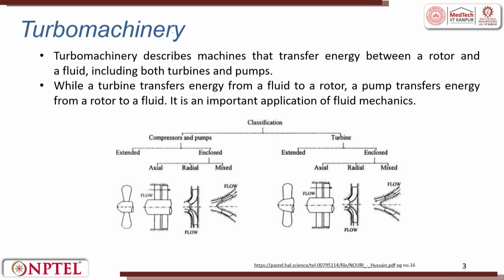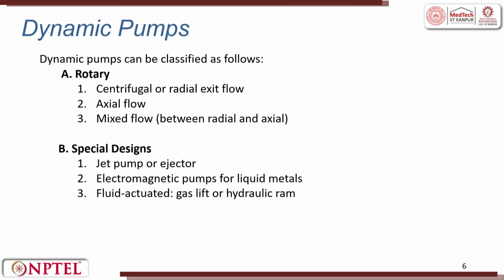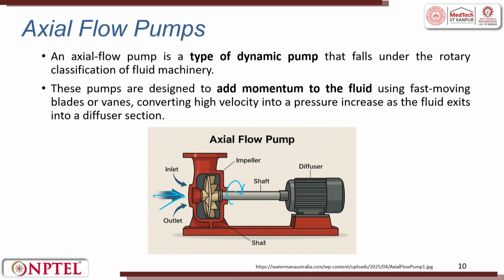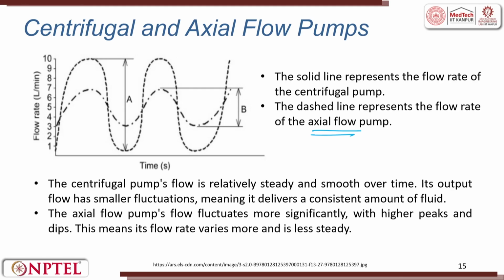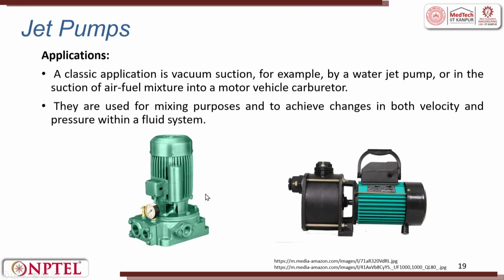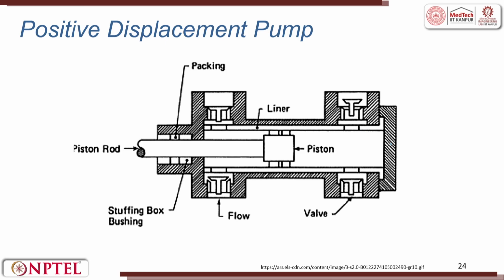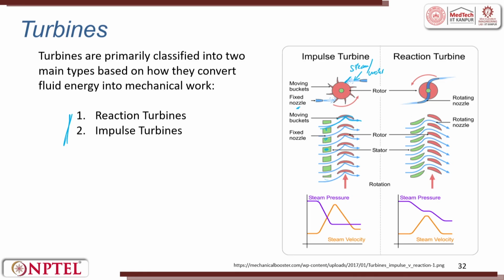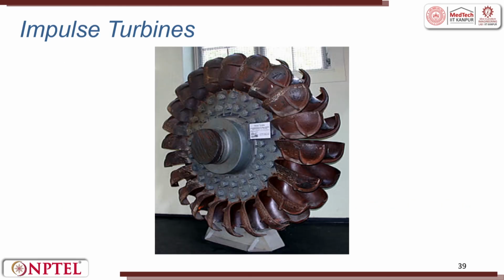Lecture 44: Basics of Turbines and Pumps